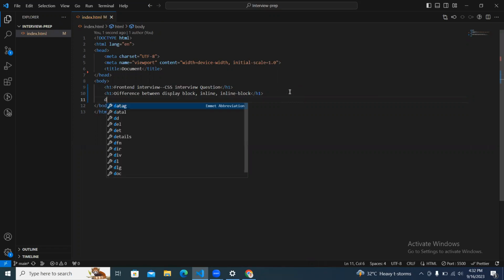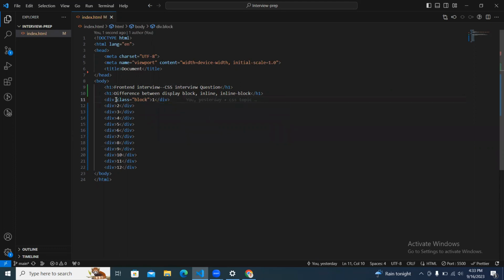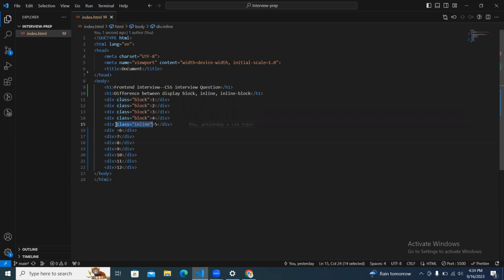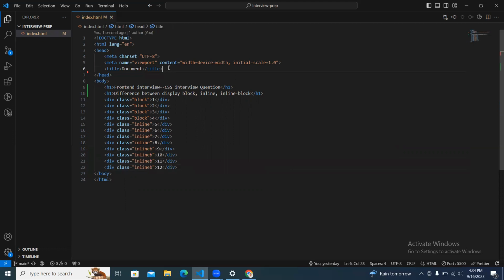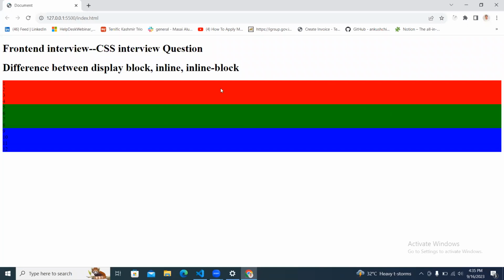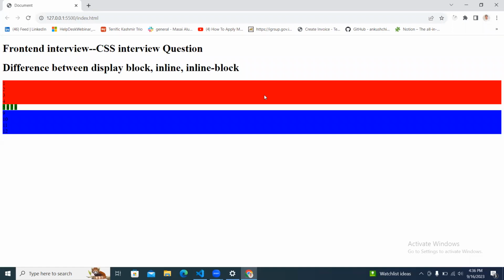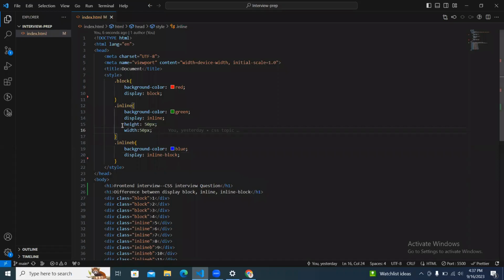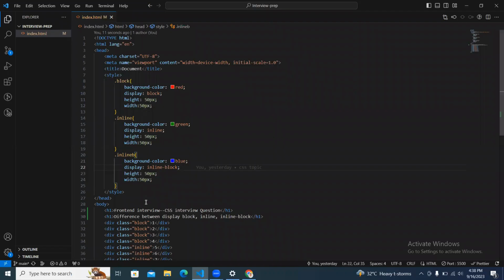Difference between display block, inline, and inline-block || Frontend Interview question